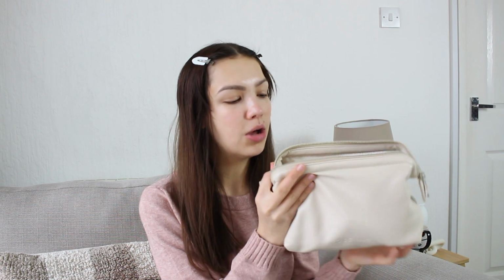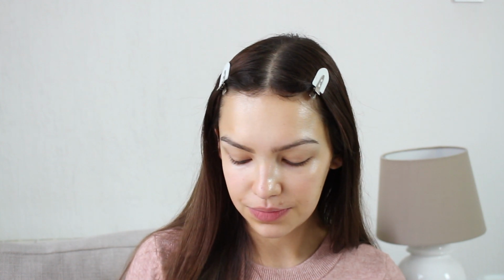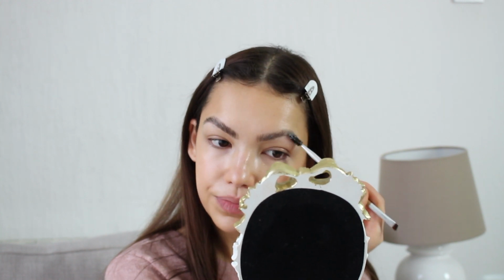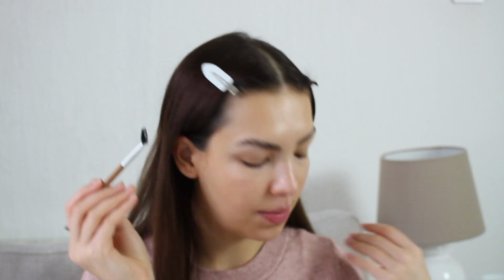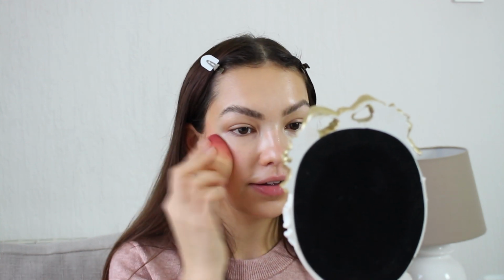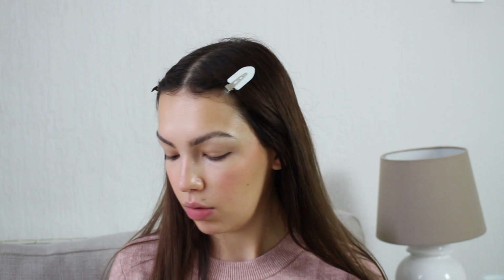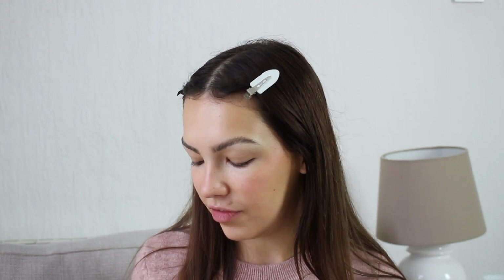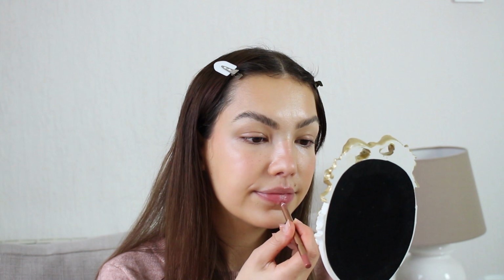Makeup Favourites of 2022!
ABOUT ME💁🏽‍♀️
Hi! I’m Charlotte, I’m 24 years old and for years I’ve been a lover of all things beauty and fashion. I aim to keep this channel quite simple and just do the things I love on camera, so that maybe other people will get to enjoy it too. You may see the odd travel vlog now and again, as I am also keen to see the world... I will be uploading twice a week at 6PM on a Wednesday and Sunday so stay tuned!😊

If you’ve taken your time to watch this video I would just like to say a huge thank you.

If you ever have any questions or any videos you’d like to see me do, feel free to leave them below, and don’t forget to subscribe and follow all my social medias if you like my content! 😊

Add me on Snapchat! @sherlottholmes

FAQS? 🤔
*What camera do I use?
Canon 700D or iPhone 8 Plus.